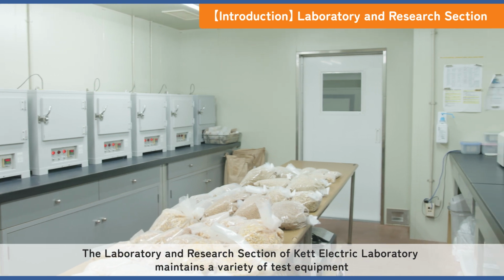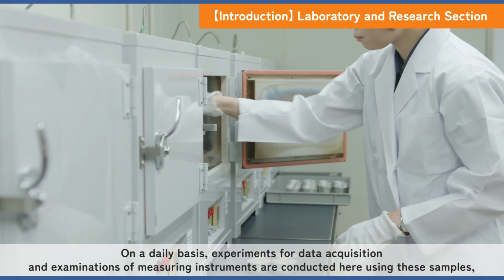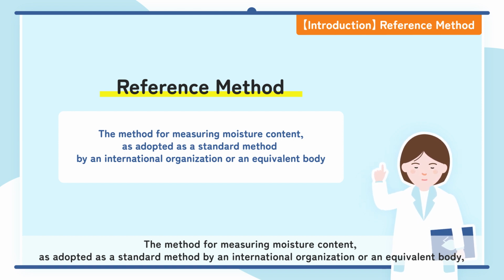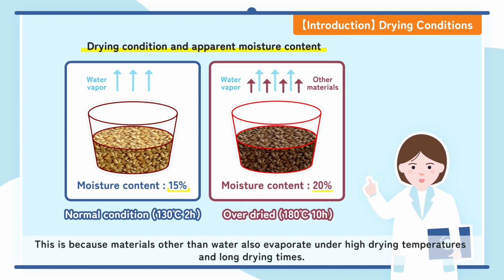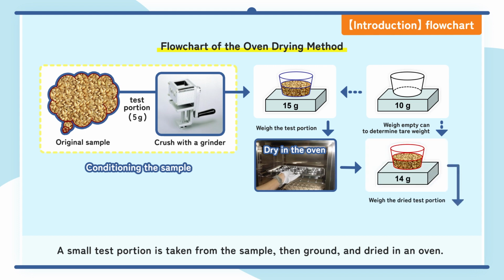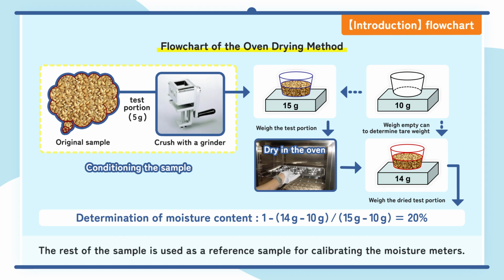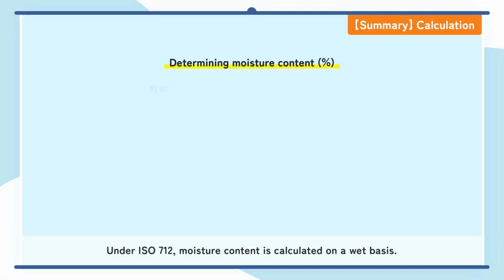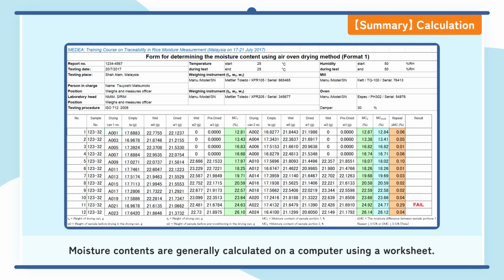Kett | ISO 712 - Reference Method for Grain Moisture Measurement (Oven drying method)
Explains the concept of "ISO 712 - Cereals and cereal products - Determination of moisture content"
The method is called as Oven drying method, drying oven method, or simply oven method. The oven method is the most common method used to measure moisture content of a wide variety of samples.